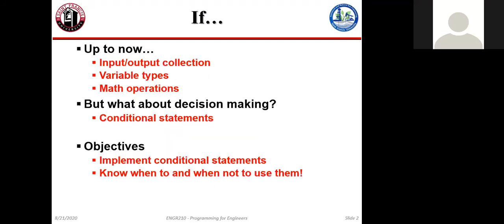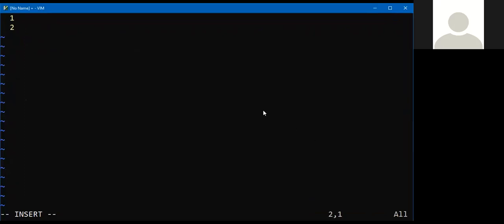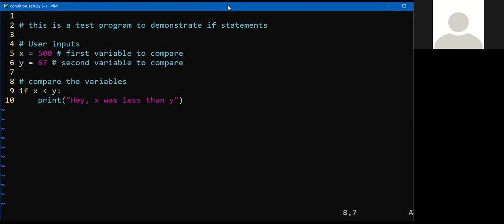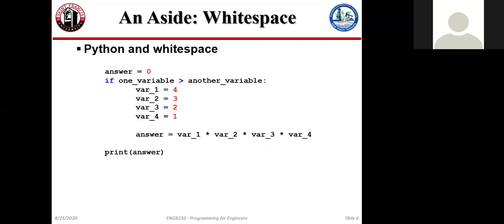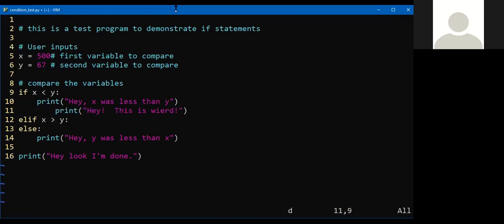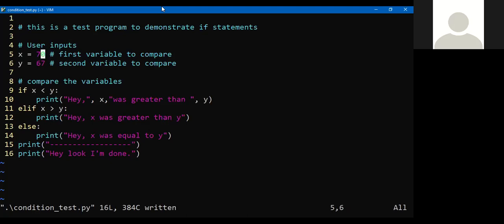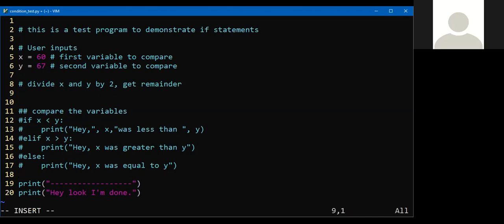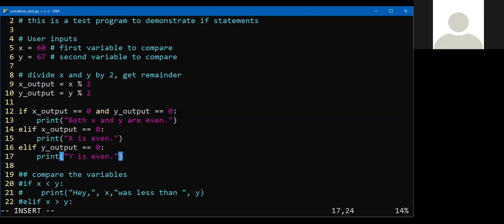ENGR210 - Aug 21, 2020 - Conditional Statements